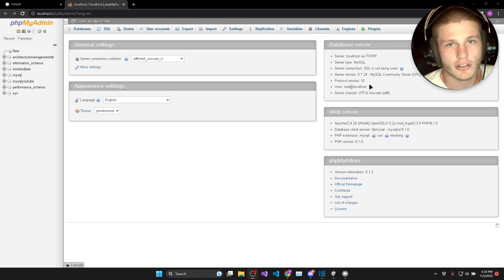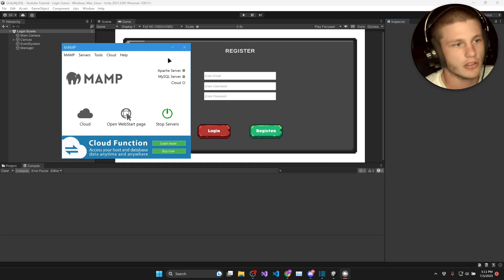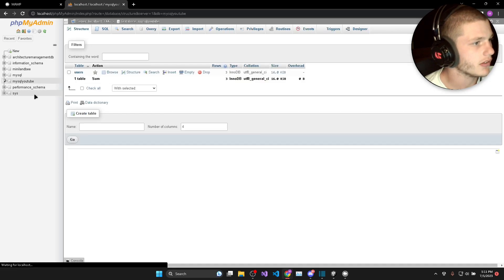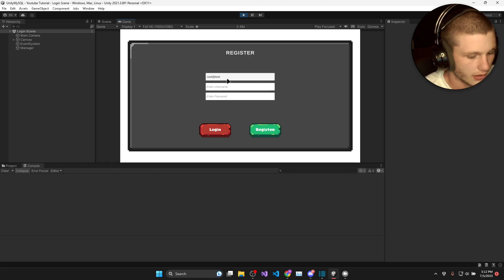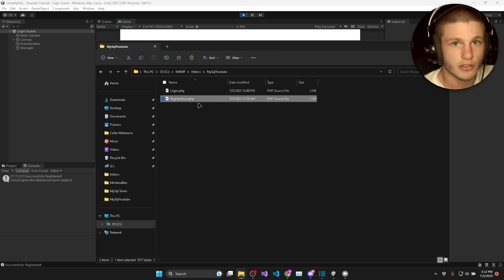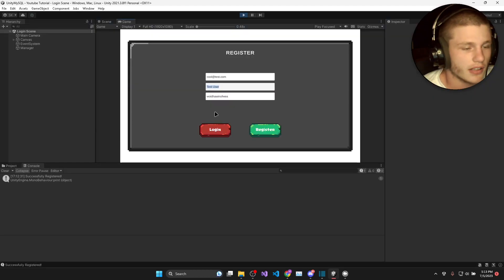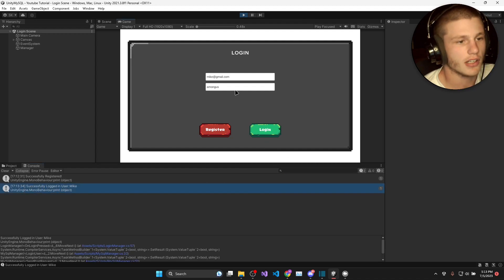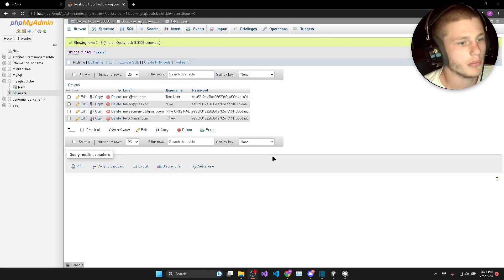Introduction to Connecting Unity to MY SQL Database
This is the introdcution video to the Unity to My SQL Database Connection Tutorial Playlist!